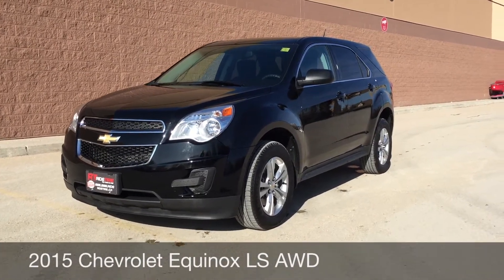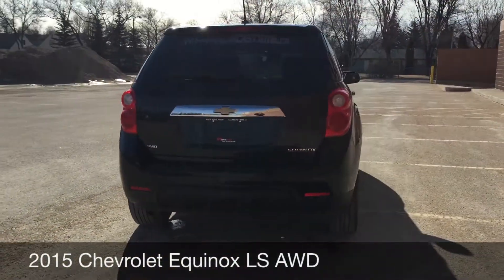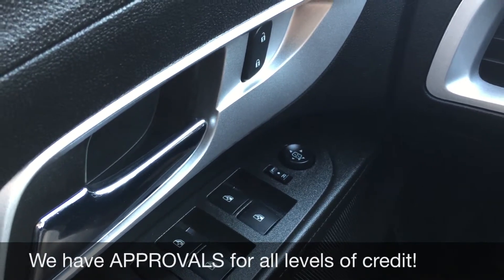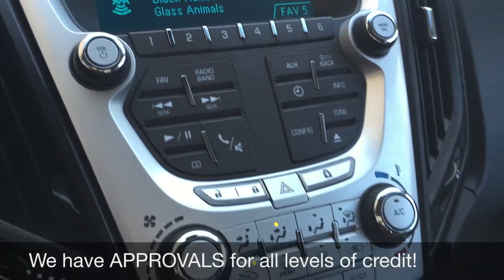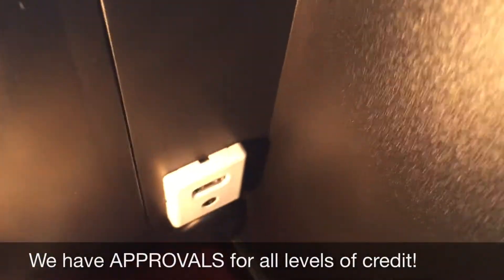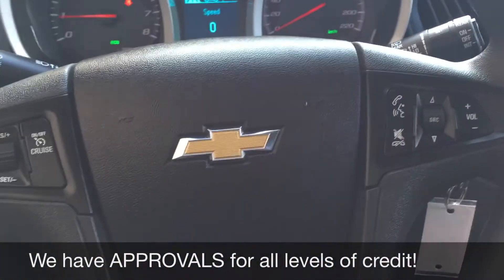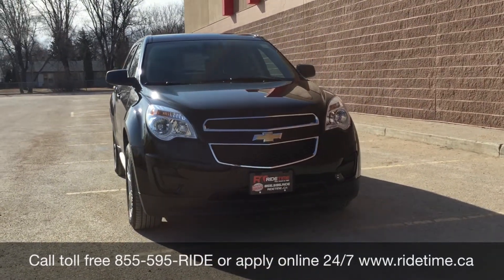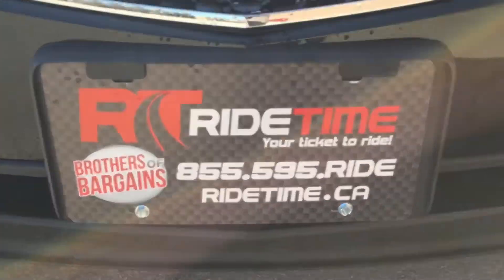2015 Chevrolet Equinox LS AWD - Alloy Wheels, Satellite Radio | For Sale in Winnipeg, MB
Our dynamic 2015 Chevrolet Equinox LS AWD shown here in Black has the efficiency you want, the space you need, and the style you crave. Motivated by a 2.4 Liter 4-cylinder engine that generates 182 hp, it is paired with a smooth 6 Speed automatic transmission that provides refinement and responsiveness for a pleasant drive you'll look forward to each day.

The athletic exterior of the LS with soft curves, alloy wheels and automatic headlights lends itself to a handsome look with a demeanor that is sophisticated, yet understated. Inside Equinox, you feel instantly at ease - and perpetually indulged with loads of legroom for optimal comfort. Keyless entry, a a 60/40-split second-row seat that slides and reclines, Bluetooth phone connectivity and a great sound system with satellite radio are just a sample of what await you in this well-appointed cabin.

A top safety pick, our Equinox demonstrates a commitment to excellence with standard safety features as well as a steel safety cage, anti-lock disc brakes and StabiliTrak to help you stay grounded in all sorts of road and weather conditions. You'll also have the peace of mind of OnStar's automatic crash response. This is such a great solution to your transportation needs and is truly the complete package. We are Family Owned and here to make your car buying and ownership enjoyable!